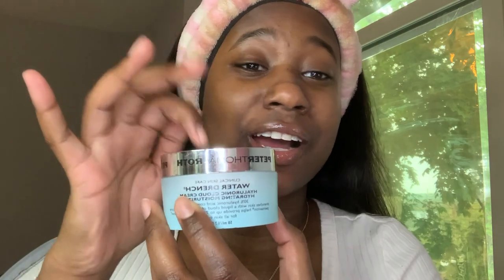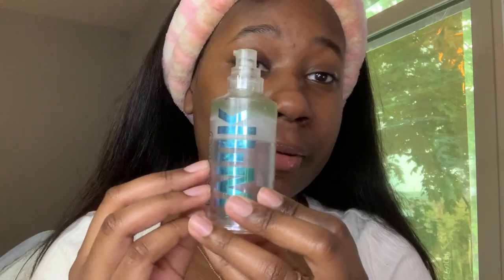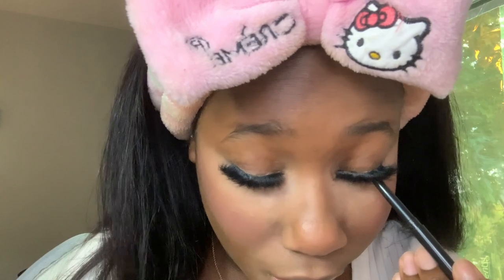everyday BEAT makeup routine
Hey guys so today I did a video on my everyday makeup routine:

Products Used:

Peter Thomas Roth Moisturizer
Milk Makeup Hydro Grip Primer
Elf Clear Bro Gel
Nars Longear Radiant Foundaation in Shade D1 Manaus
Coloupop Pretty Fresh Concealer in Shade 170N
Ofra Setting Poder in Light
BH Cosmetics ItsMyRayeRaye Contour *Discontinued*
Ofra Blush
Milani Make It Last Setting Spray
Milk Makeup Hydro Grip Setting Spray
Claudia Kilsby Lashes in CK2
Suva Beauty Hydro Liner in Panda
MAC Technocoal Liner in Black
Benefit Roller Lash Mascara
Benefit They're Real Magnet Mascara
Ofra Brown Lip Liner
MAC Luster lipstick in Lustering
NYX Butter Gloss in Madeline
Dose OF Colors Gloss in On Repeaat
Ofra Lip Gloss in Cherry Mocha
Lime Crime Wet Cherry Gloss in Extra Poppin